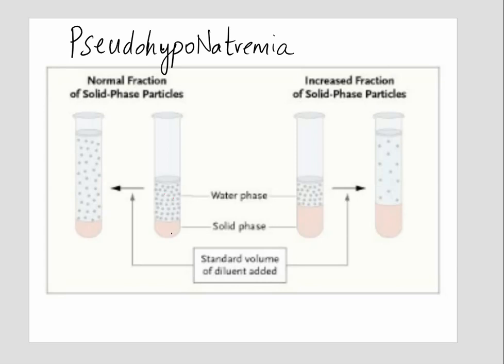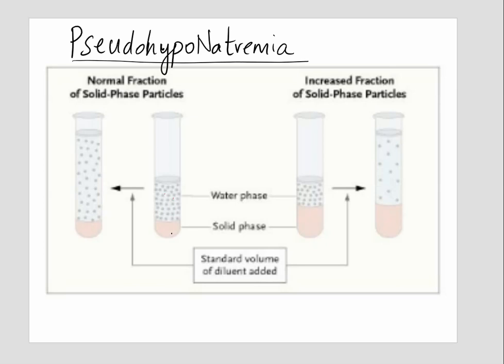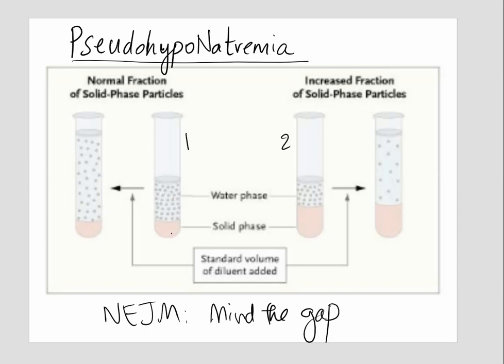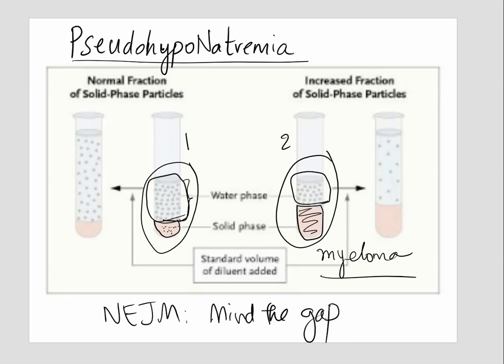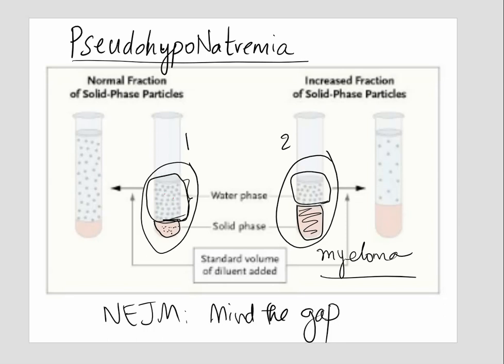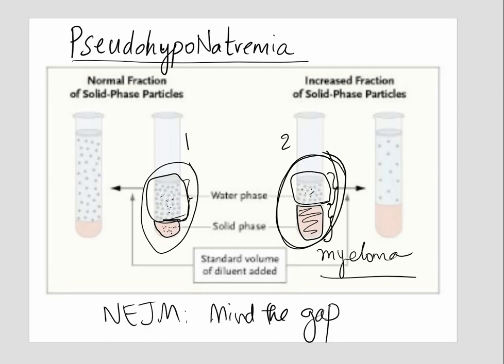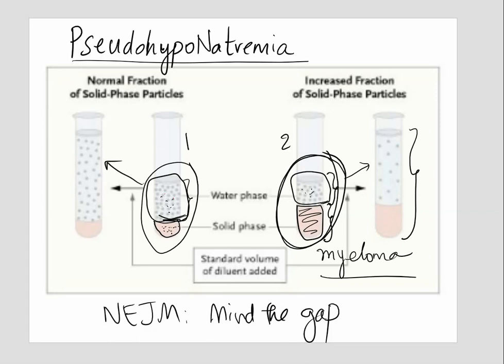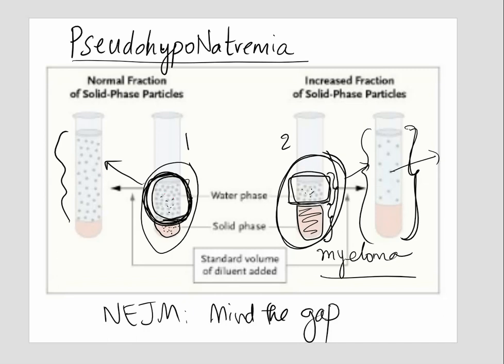Pseudohyponatremia - falsely low sodium concentration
Pathophysiology of pseudo-hyponatremia.